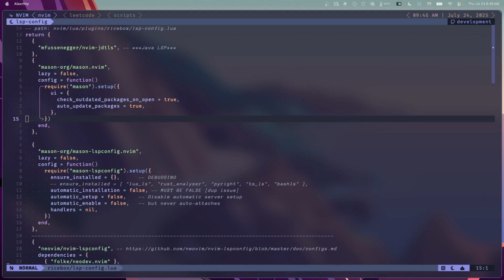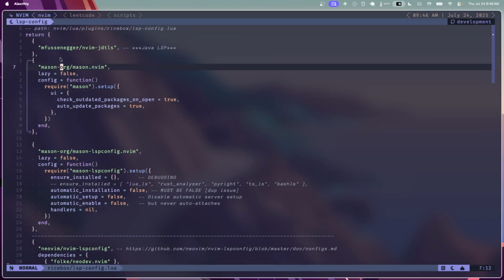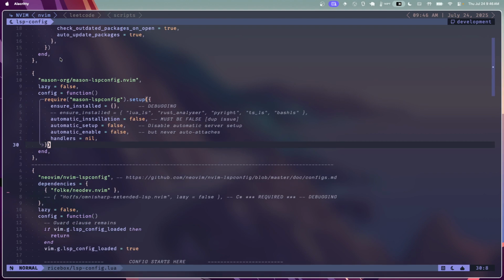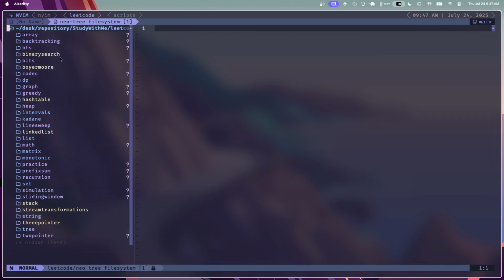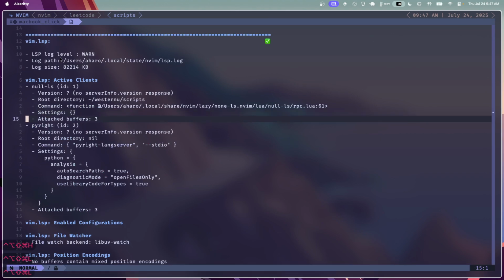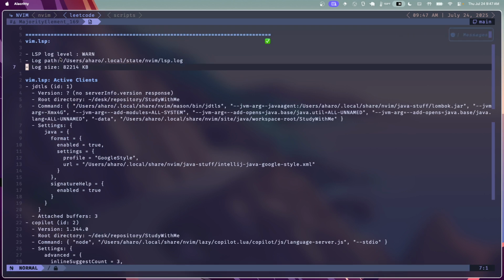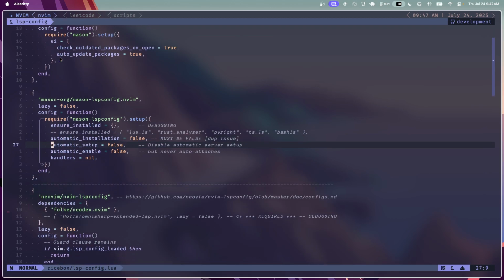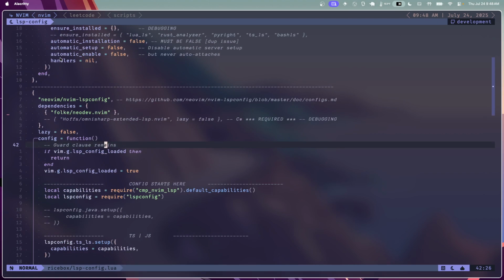Neovim LSP Duplicate‑Client Fix │ Mason + nvim‑lspconfig (PyLSP, rust‑analyzer, JDTLS) 2025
Two LSP clients yelling at every buffer? Same error twice? In 2 min I show how I wiped out all duplicate‑client spam in Neovim:

- rust‑analyzer
- pylsp / pyright
- JDTLS (Java)
- tsserver, gopls, etc.